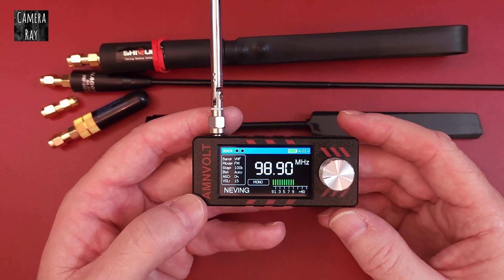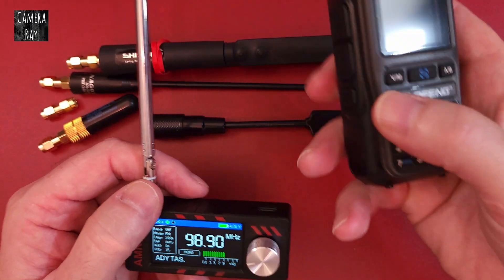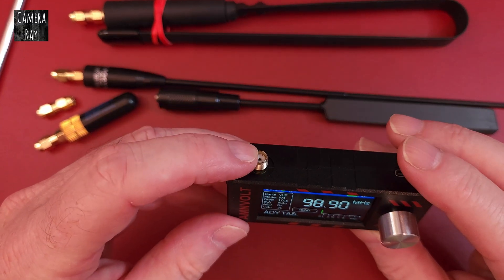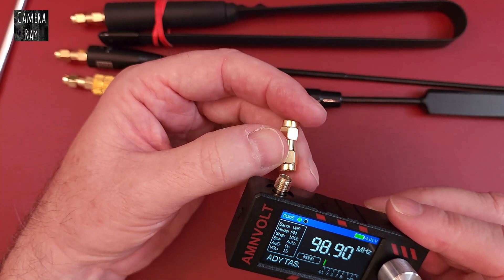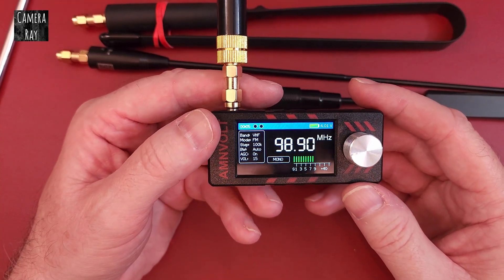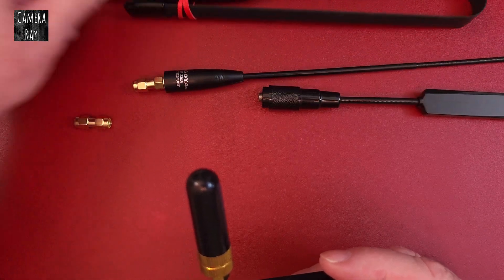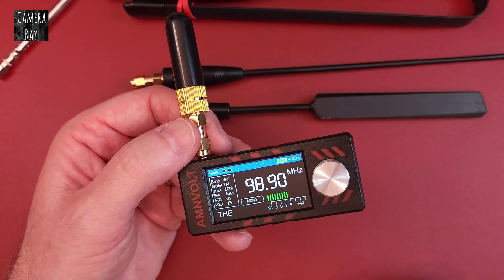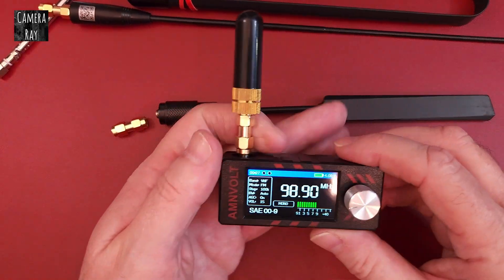Adapt Ham Radio Antenna To AMNVOLT Mini SI4732 ATS Shortwave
Want to boost reception on your AMNVOLT Mini SI4732 ATS shortwave radio?
In this video, I’ll show you how to adapt and connect a ham radio antenna to the SI4732, giving you improved shortwave, AM, and FM performance. Whether you’re a shortwave listener, ham radio operator, or just exploring the bands, this simple antenna mod can make a big difference.

AMNVOLT V3S Mini SI4732 DSP Radio

Antenna Adapters
Ham Radio Antennas

What you’ll learn in this video:

How to connect an external ham radio antenna to the AMNVOLT Mini SI4732

Tips for maximizing shortwave reception

Real-world results from the setup

Perfect for shortwave enthusiasts and amateur radio hobbyists looking to get more out of their gear!